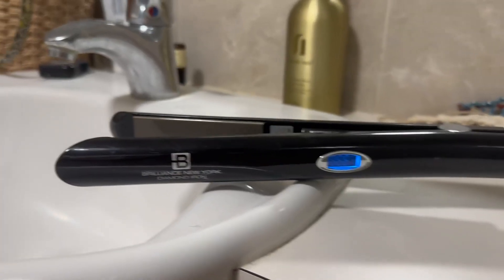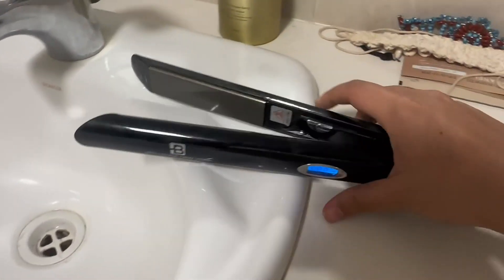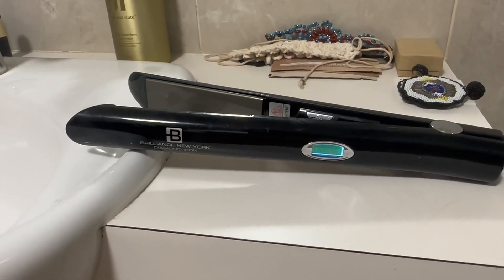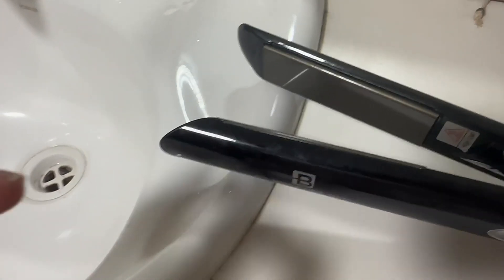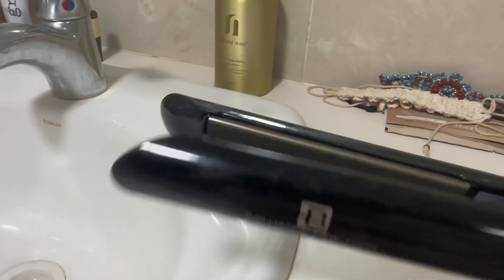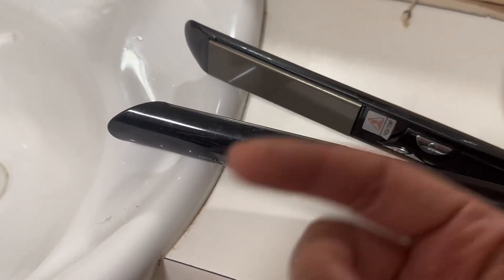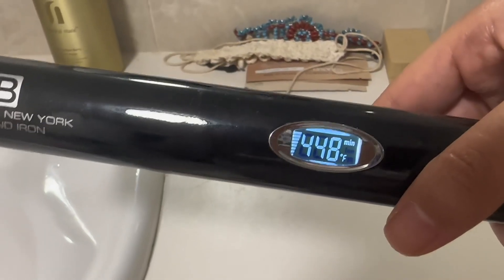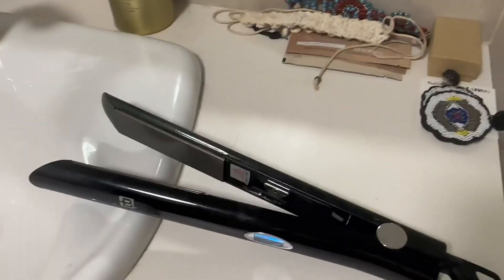Honest review of Brilliance New York Hair Straightener Iron